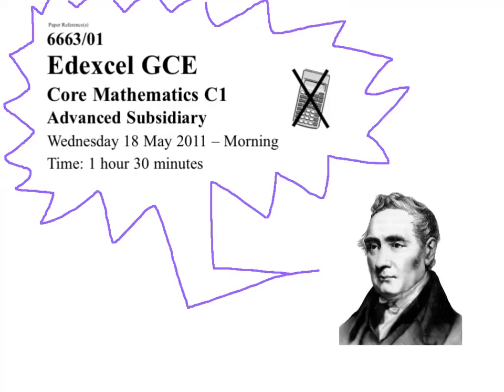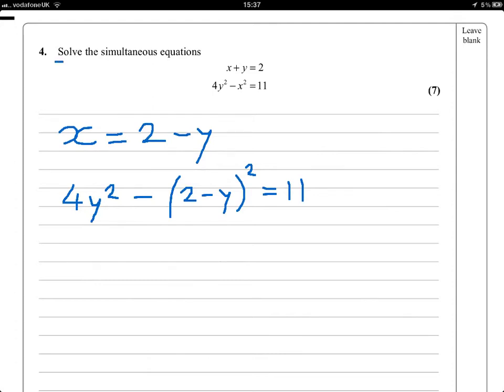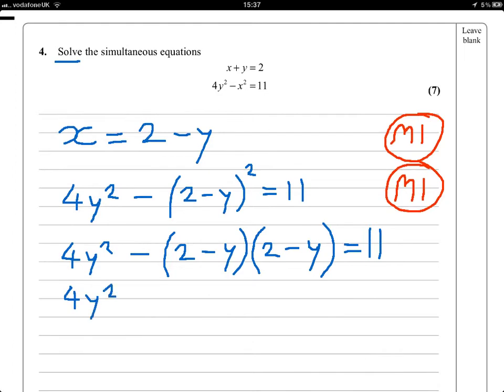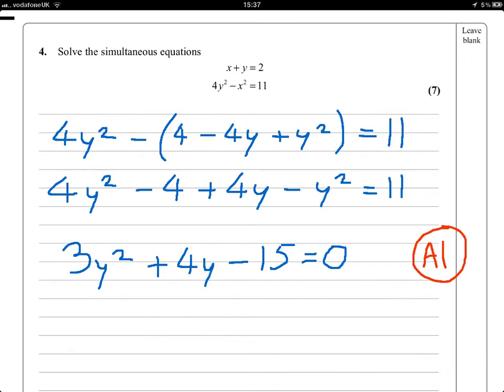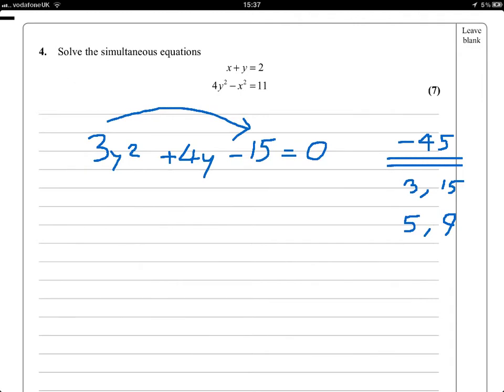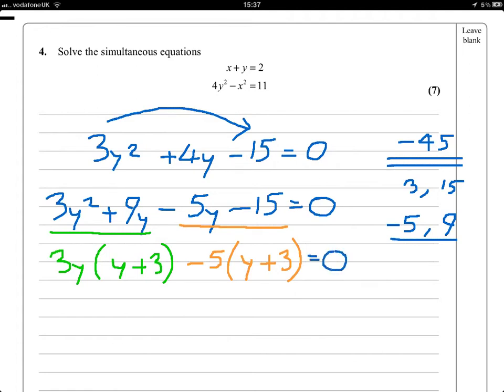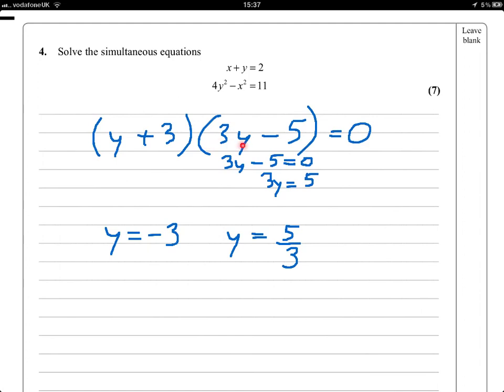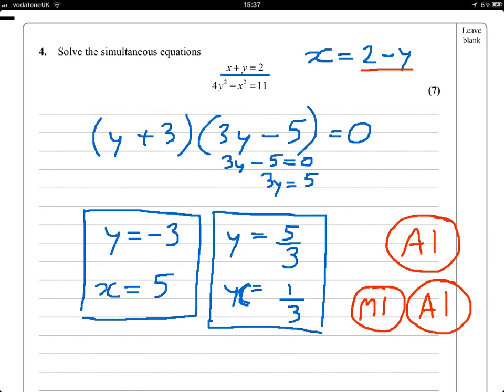C1 - May 2011 - Edexcel Core Mathematics 1 - Question 4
Worked Solution with Marking Scheme